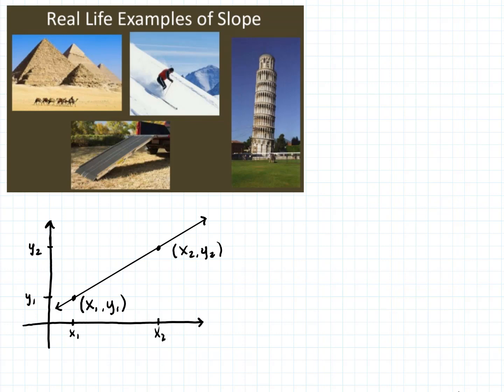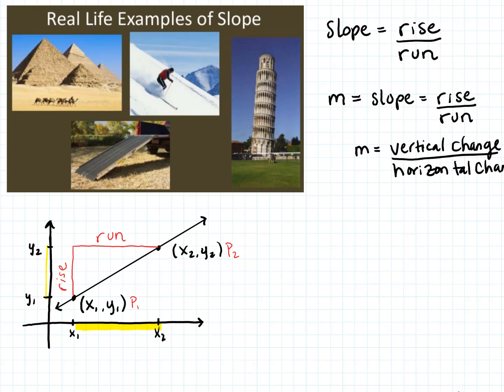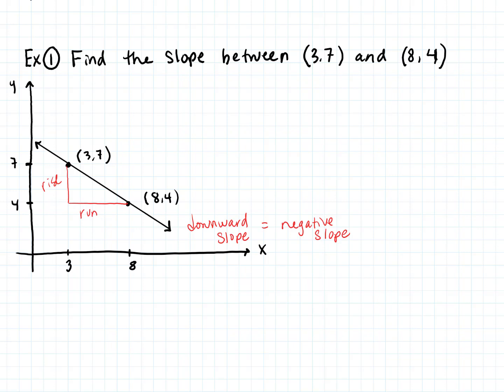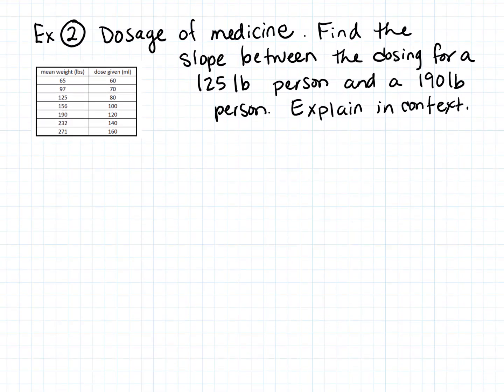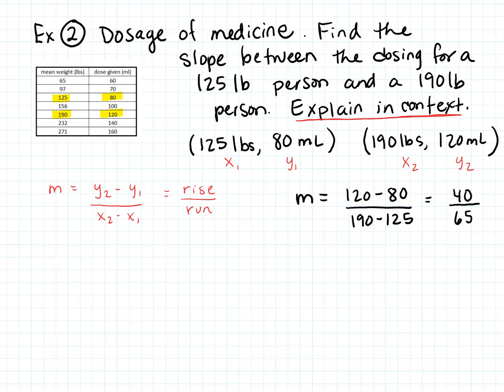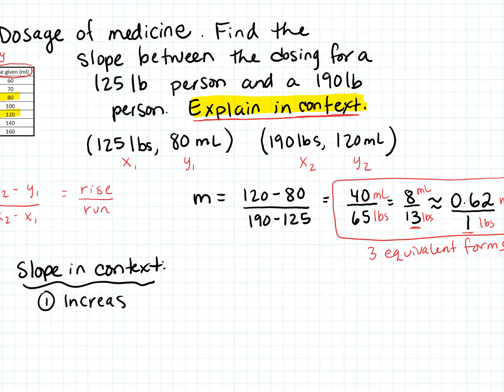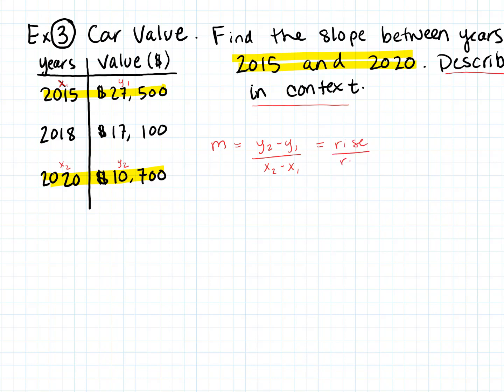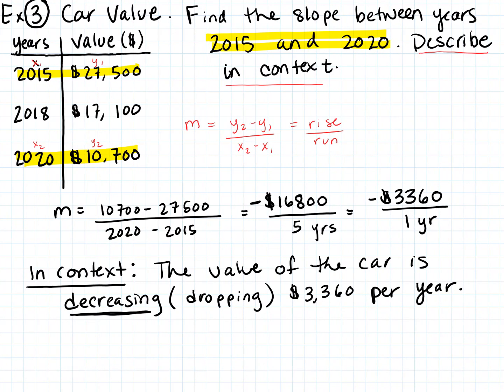5 1 Slopes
Finding slopes of data and describing slopes in context.